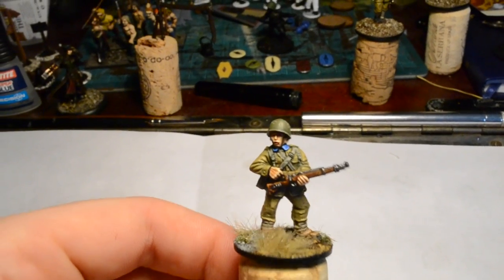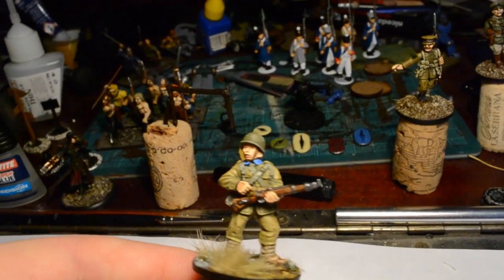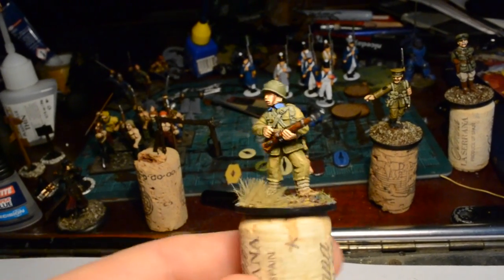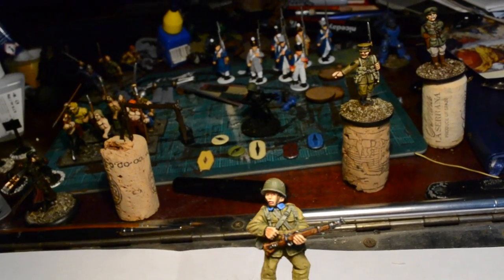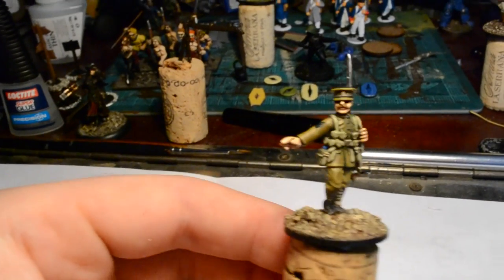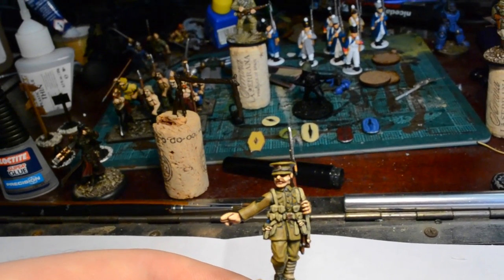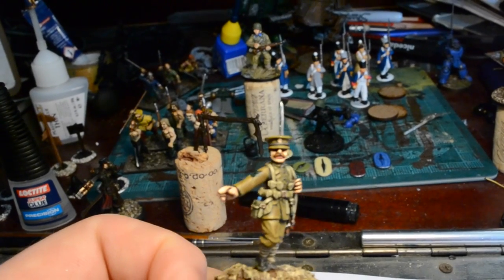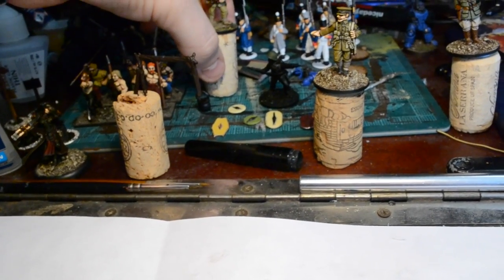Polish Infantry Test Figure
My first finished Polish soldier, along with a visit from 1914.

The music at the start and end is Mazurek Dąbrowskiego, the national anthem of Poland, performed by the U.S. Navy Band. This music is public domain.